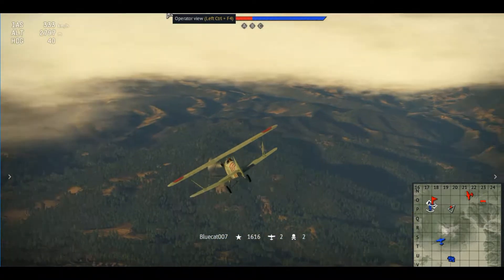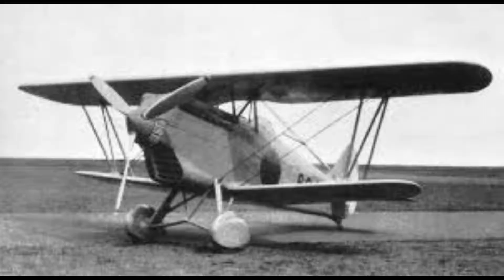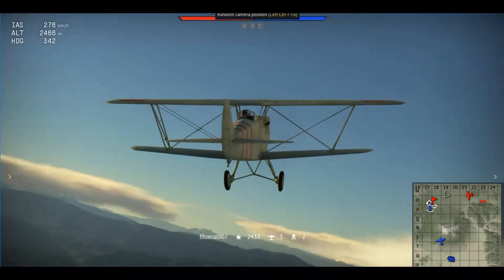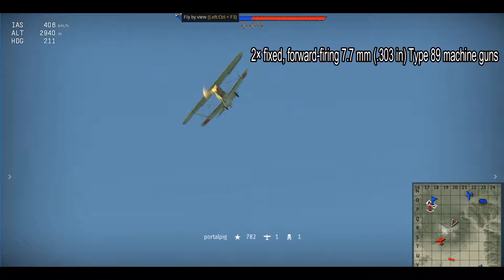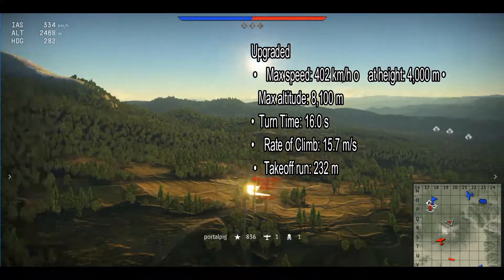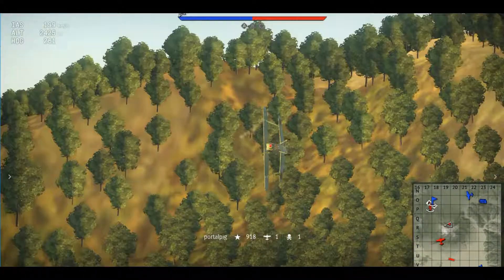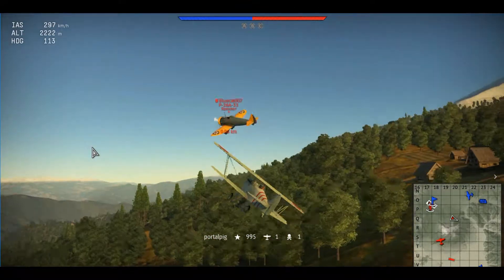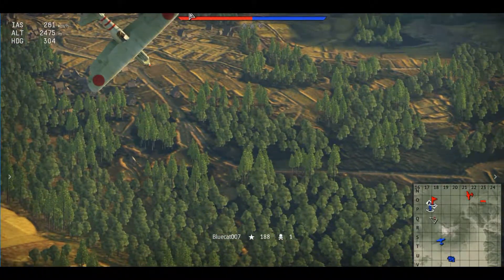Ki-10-I warthunder review.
After some procrastination I have made a new video for my 5 subs ! I have now added some animations to text . the next video i will make will either be the p.26 or a another fail video . If this video isn't in full screen I'm sorry i will fix it in future videos . if you have any suggestions for any future videos please let me know in the comments below. subscribe to this awesome person for making this happen